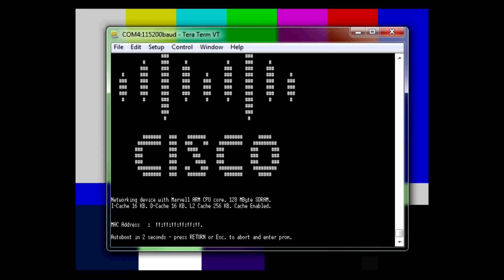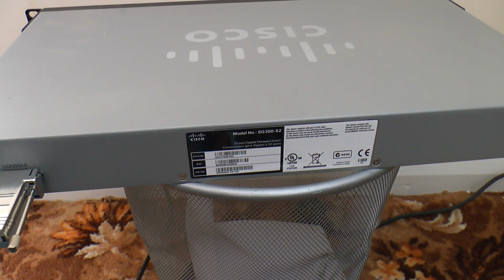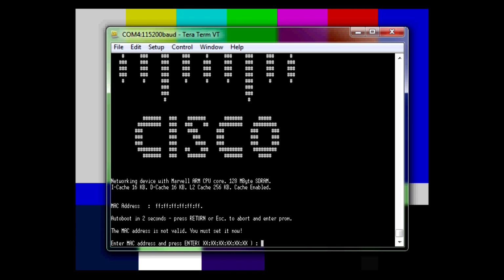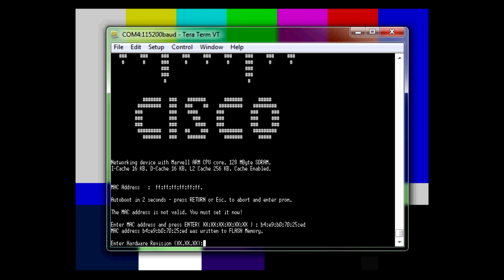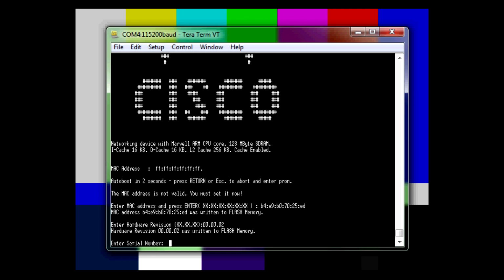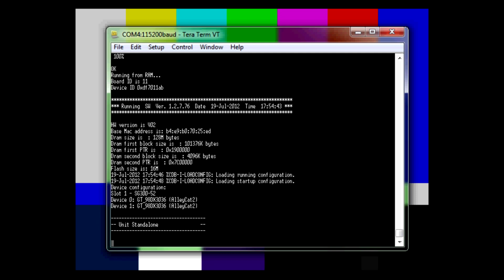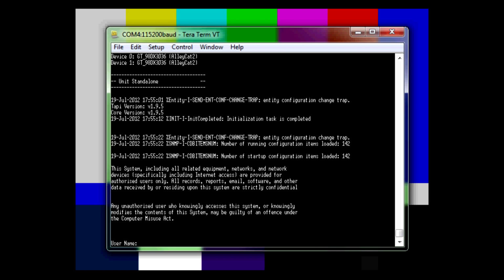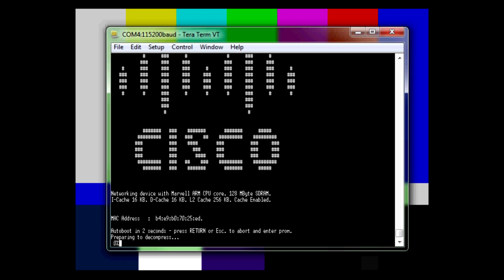Cisco SG300 frozen boot fix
The Cisco SG300 switches are pretty decent (I've installed about 250 of them in their 10MP, 28, 28P and 52 guises) but we've had a handful which have stopped booting up, possibly following power spikes.

This one was plonked on my desk today, so I took it home to fix it. It's an easy one...